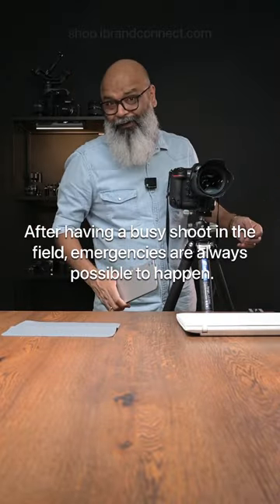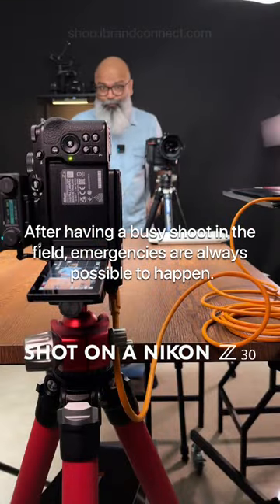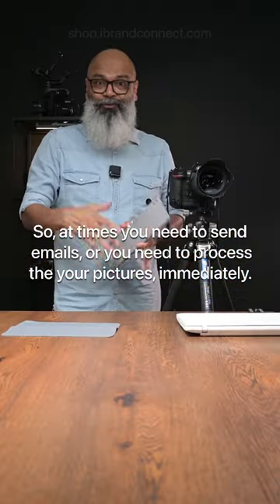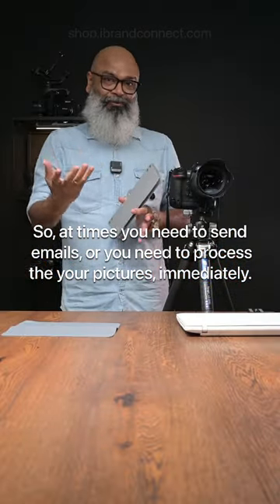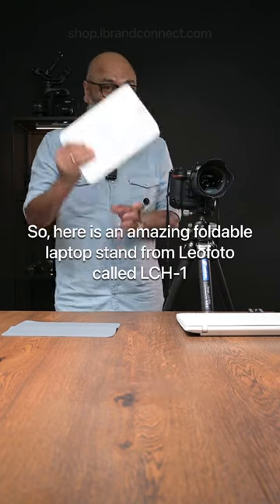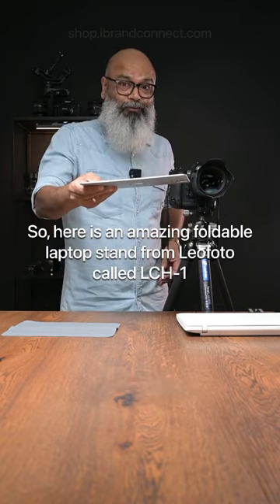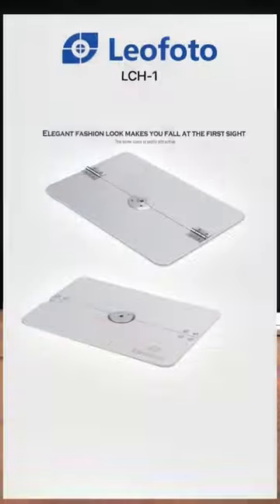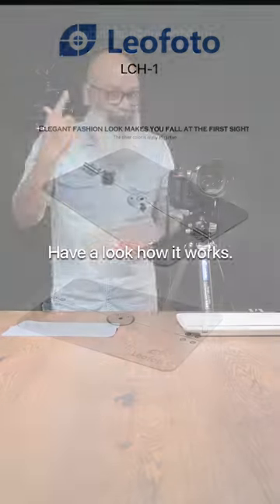Leofoto folding portable mini tray LCH-1 explained